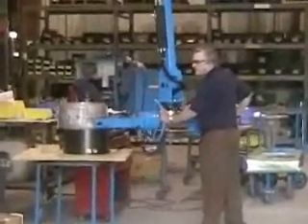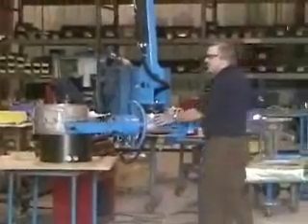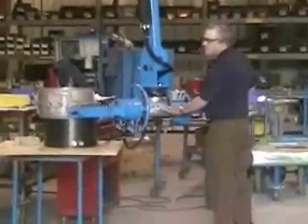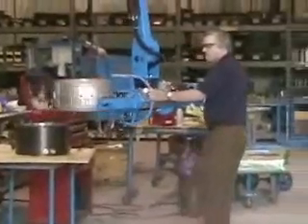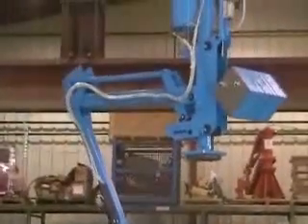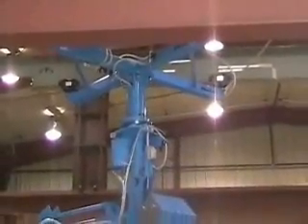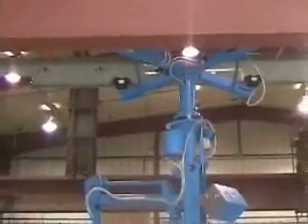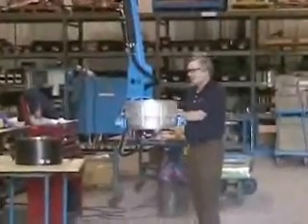Positech® SAM (Simple Air Manipulator)® for Motor Housing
The SAM manipulator provides up to 940 pounds of lift capacity and can span up to 12 feet. This pneumatic lift assist is designed for low maintenance and high productivity. End-of arm rotating axis has up to 18,000 inch pounds of end-of-arm moment loading and 360 degree rotation.Customized end effectors are available to meet application requirements.